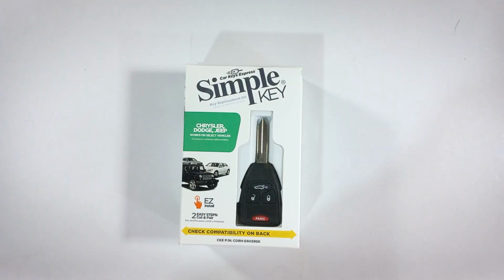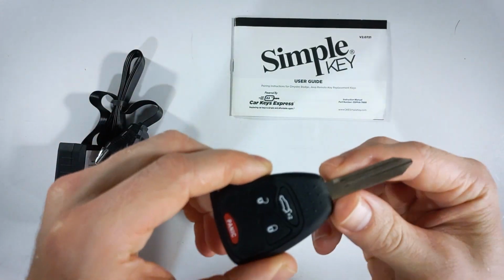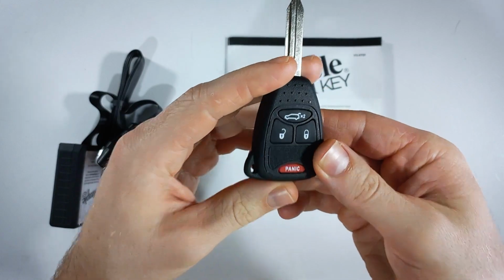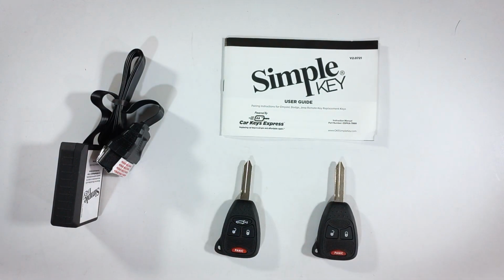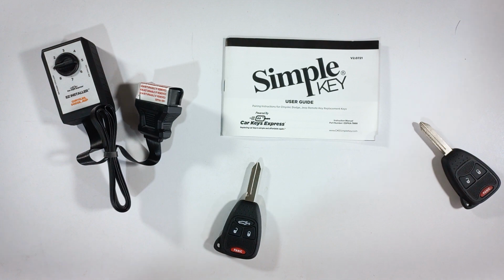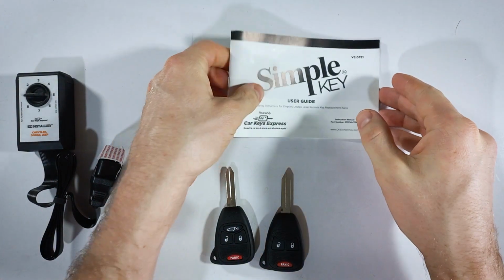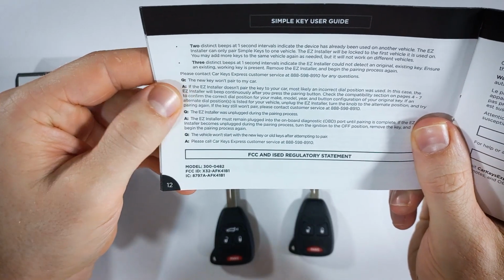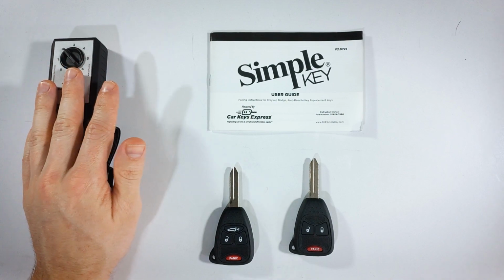Step-by-Step: Replace Dodge Dakota Key Fob (2007-2009)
Kit on Amazon

Works to copy or make a replacement key (must have original key) on these Dodge models with trunk button, hatch, or remote start:

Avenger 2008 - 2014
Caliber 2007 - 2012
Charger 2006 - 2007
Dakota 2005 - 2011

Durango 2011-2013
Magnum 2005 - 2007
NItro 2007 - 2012